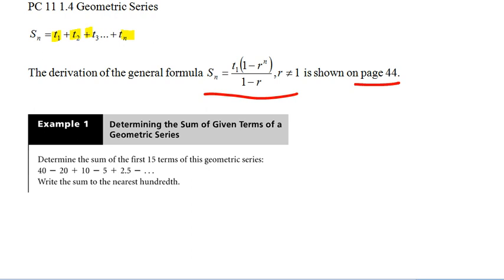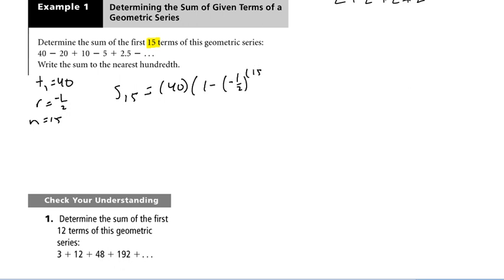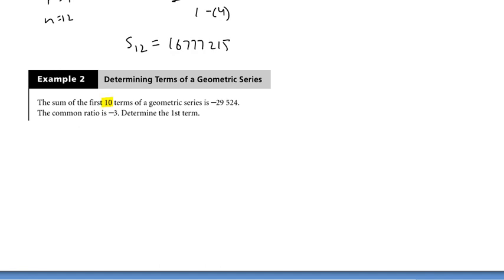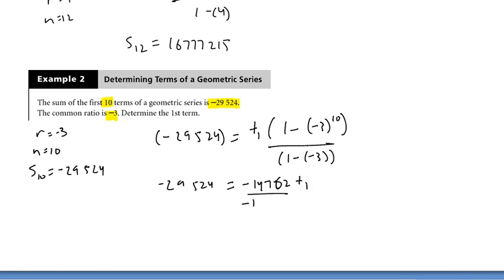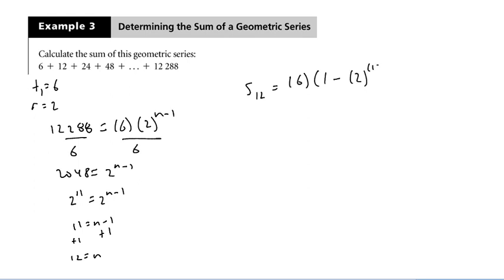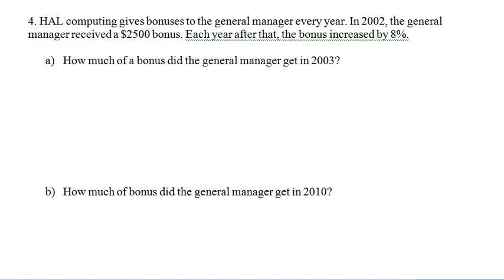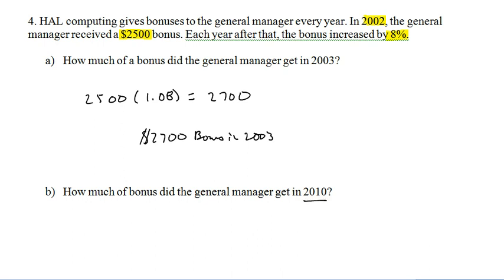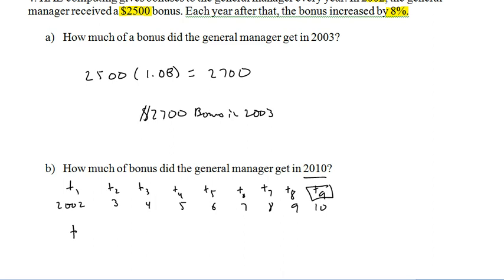PC 11 1.4 Geometric Series